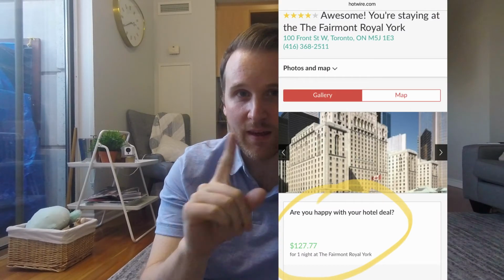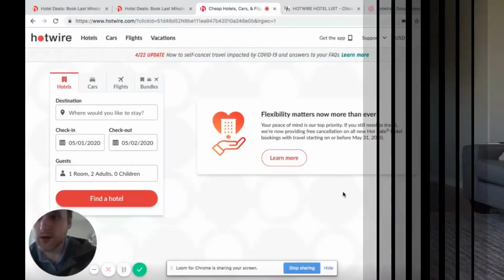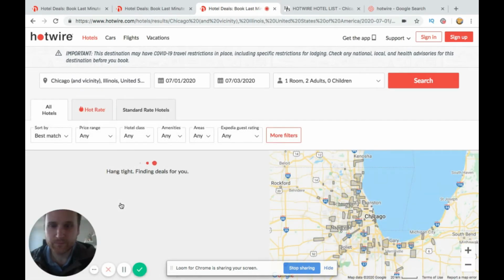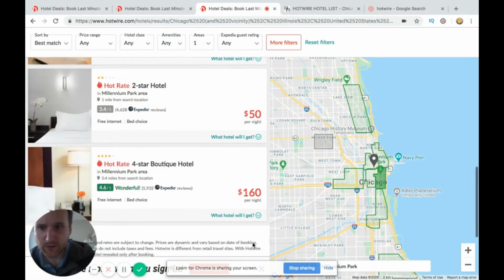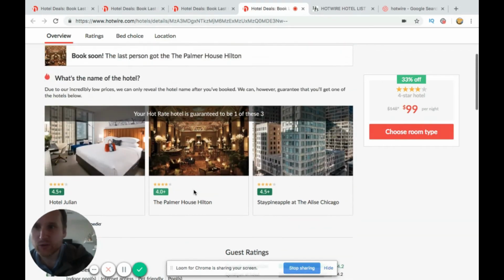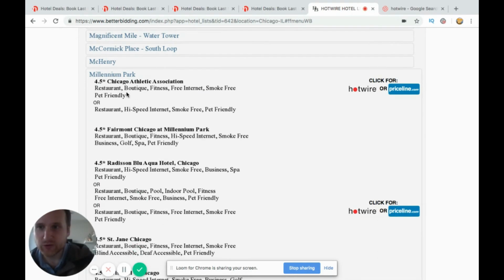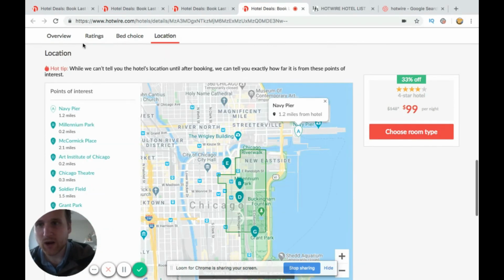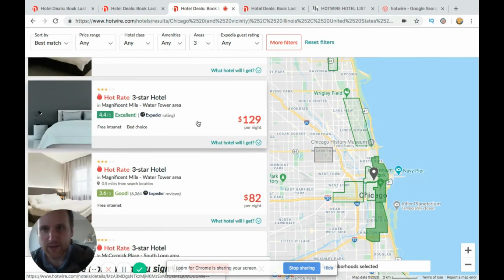How To Find CHEAP Hotel Deals- Step by Step Tutorial - 2023 Hotel Life Hack 🤫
Check out these tips I have for scoring the best possible deals on hotels world wide!

Hotwire is a travel website that offers airline tickets, hotel rooms, rental cars, and vacation packages. It operates by selling off unsold travel inventory at discounted prices. The company is headquartered in San Francisco, CA, Hotwire, Inc. is an operating company of the Expedia Group, which also operates the website ClassicVacations, Expedia, Hotels, Orbitz, Travelocity and Egencia.